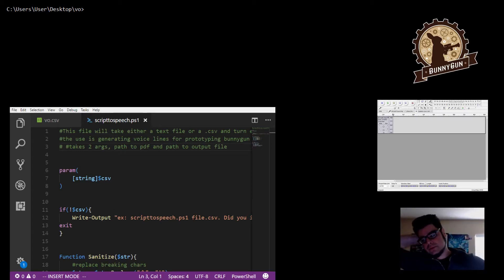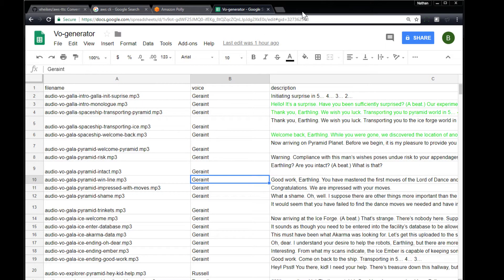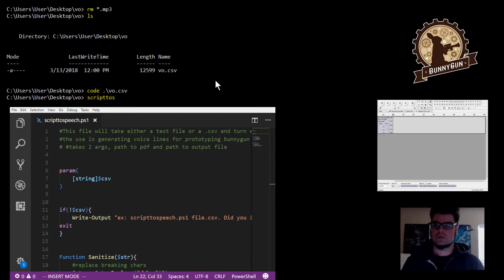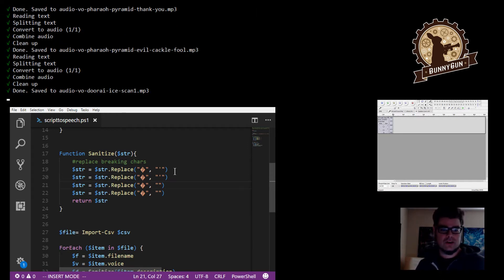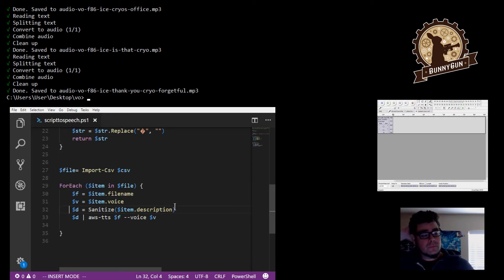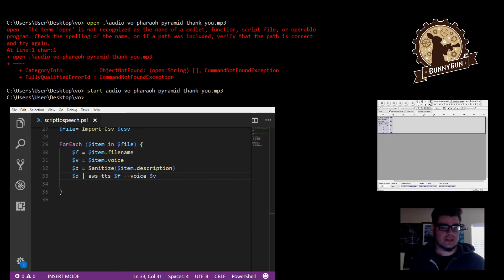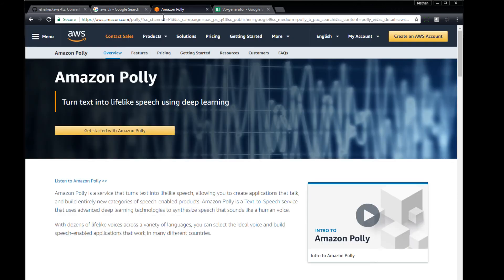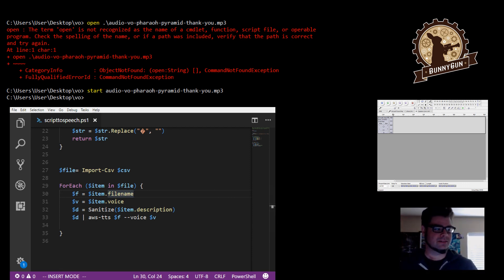Batch creating text to speech with AWS Polly | Prototyping voice actors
How to create a bunch of mp3 files from a spreadsheet by running a command...

So your script calls for several voice actor lines, but your want to prototype them in your game before the voice actors are done... what can you do? HAVE ROBOTS READ THEM!

Pretty much, install a node package, write a script that loops though a spreadsheet of your lines, and wamp! MP3 files are created and ready to put into your game... for replacement later.. I hope.